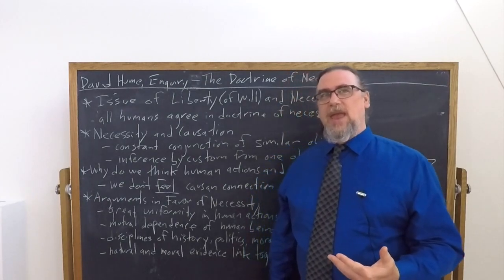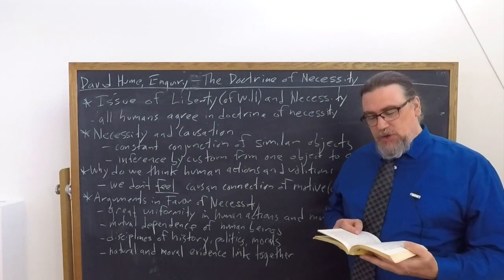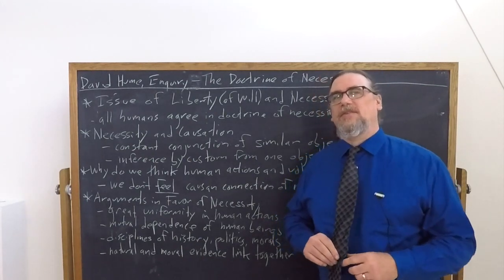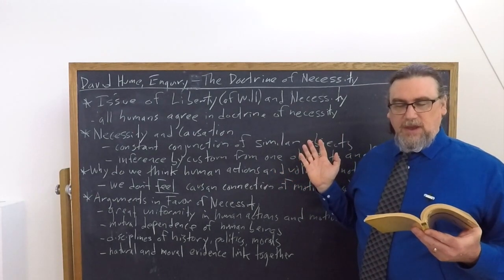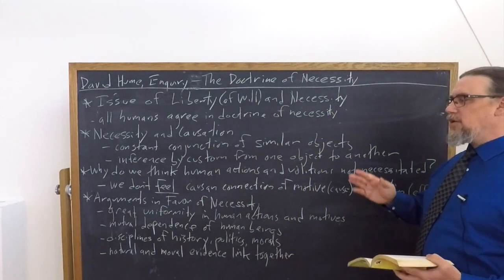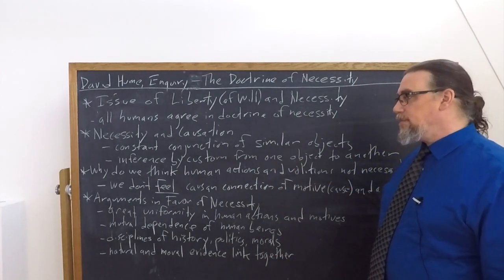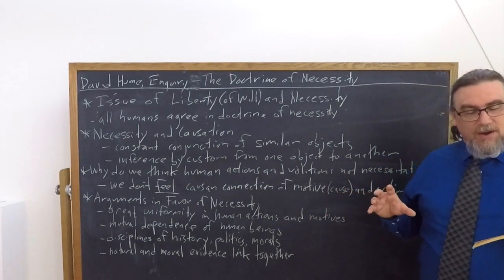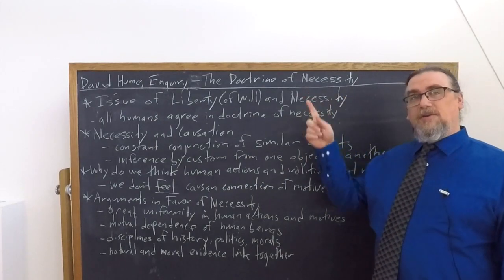David Hume, Enquiry Concerning Understanding | The Doctrine of Necessity | Core Concepts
This Core Concept video focuses on David Hume's work, the Enquiry Concerning Human Understanding, and discusses what Hume calls the "doctrine of necessity"

If you're interested in philosophy tutorial sessions with me - especially on Hume''s thought and works

You can find the text I am using for this sequence on Hume's Enquiry